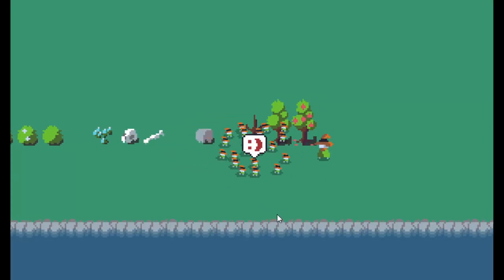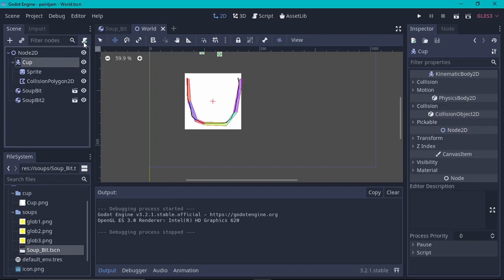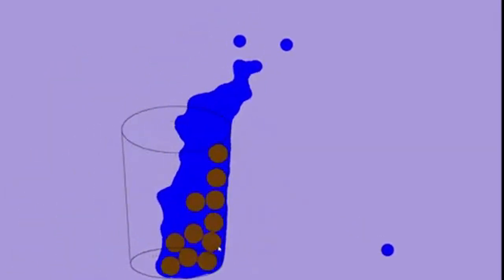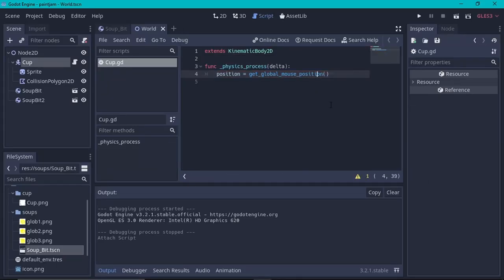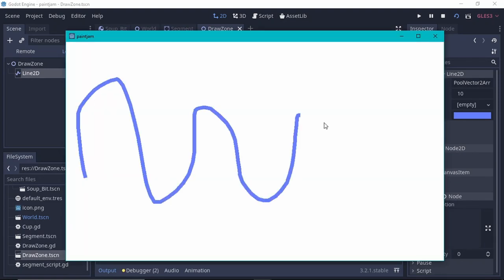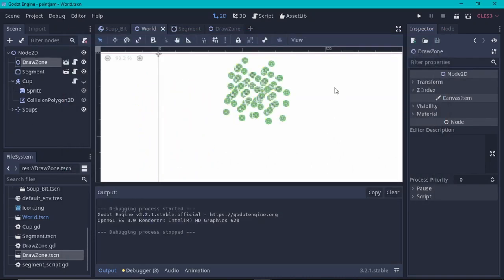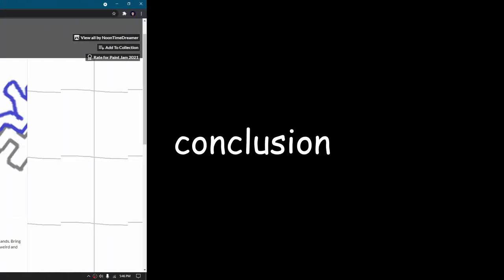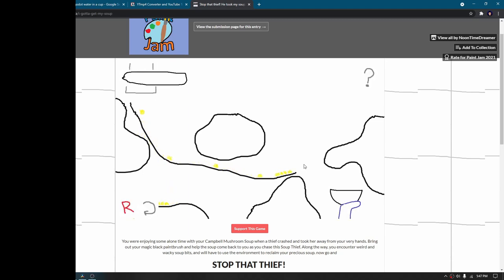Making Hot Soup for Paint Jam 2021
I joined Paint Jam 2021! Here's a look on what I made and how I did it :)

Gamejams Mentioned:
Stronger together - Brackeys 2021.1
Stuck in a loop - Ludum Dare 47
Failure is Progress  - Wowie 3.0
Campbell Soup By Andy Warhol - Paint Jam 2021

Credits:
Metaballs Example: Noisy Leaf